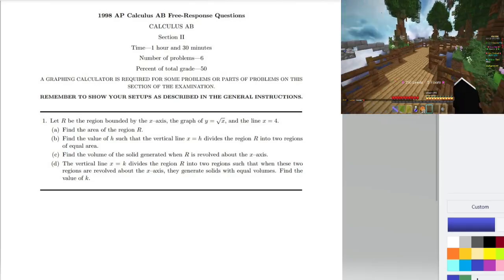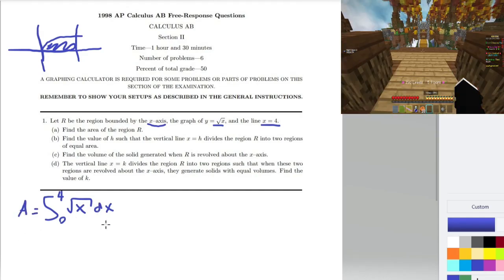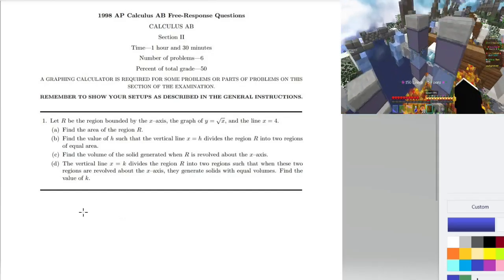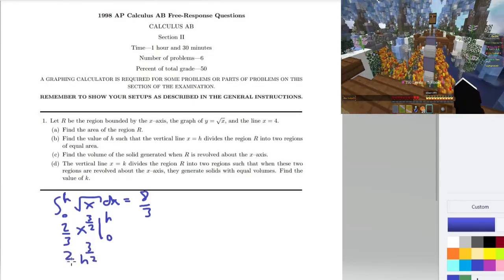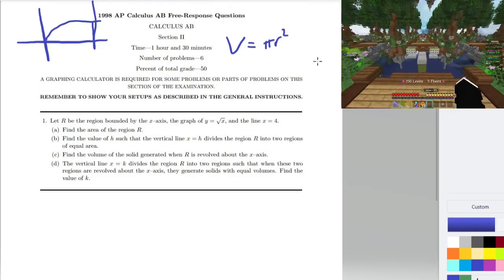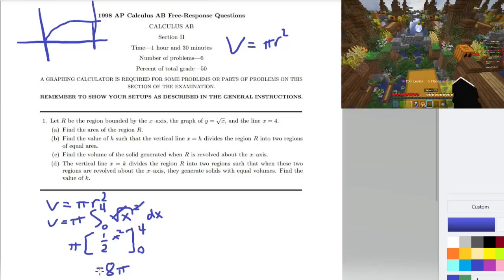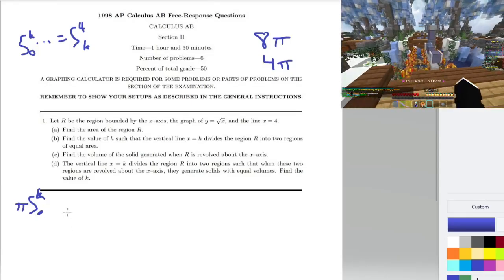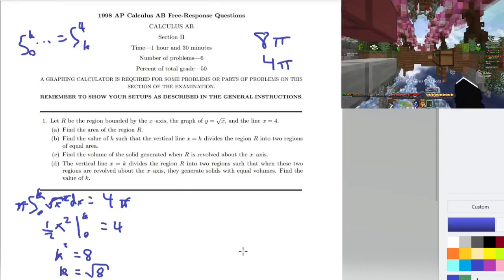1998 AP Calculus FRQ Question 1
Walkthrough of the 1998 AP Calculus AB Free FRQ #1

If you have any questions, please ask! Thanks!

0:00 Part a
2:46 Part b
5:14 Part c
7:26 Part d